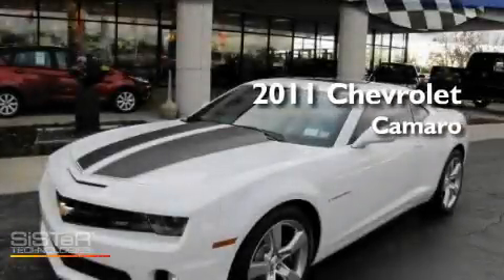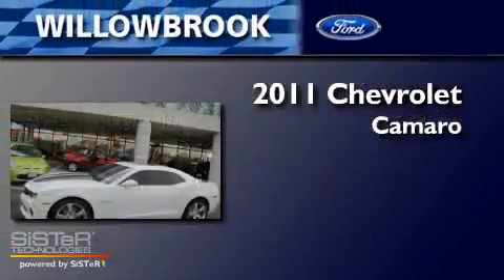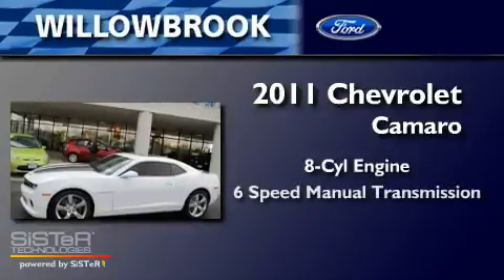2011 Chevrolet Camaro Willowbrook IL